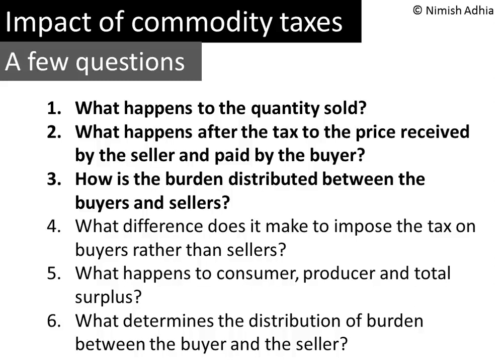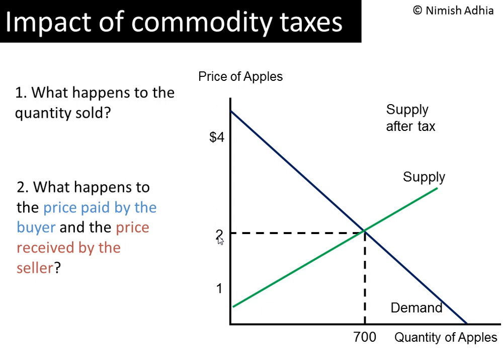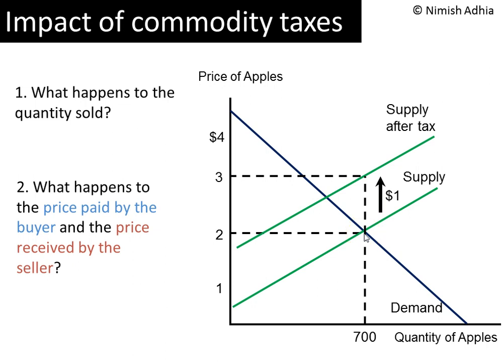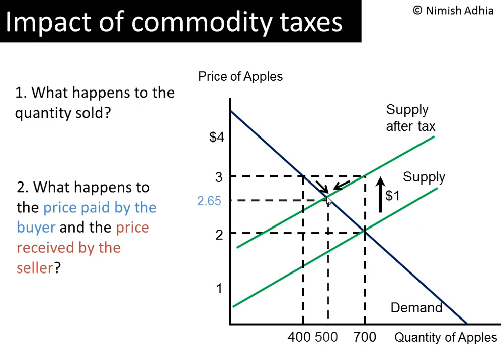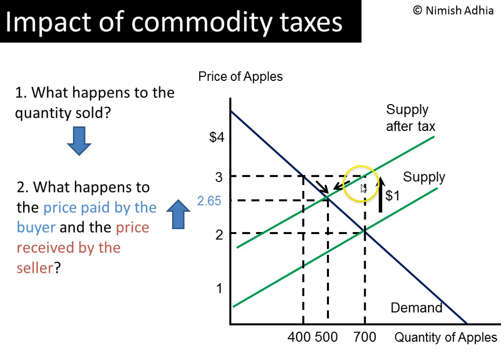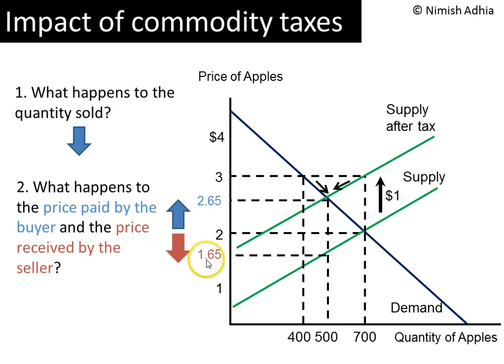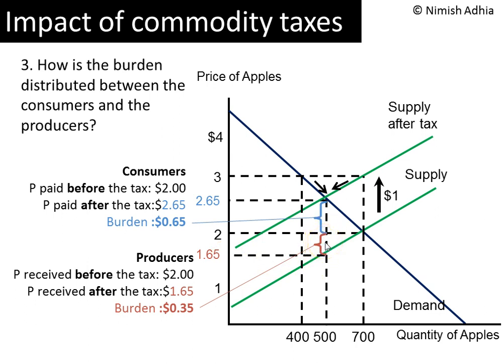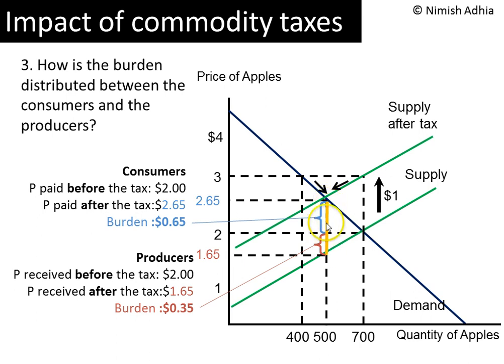Impact of a Commodity Tax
What happens to the quantity sold, price received by the producer and price paid by the consumer as a result of a commodity tax? Also who bears the burden of the tax?